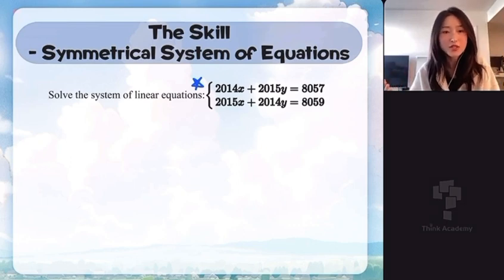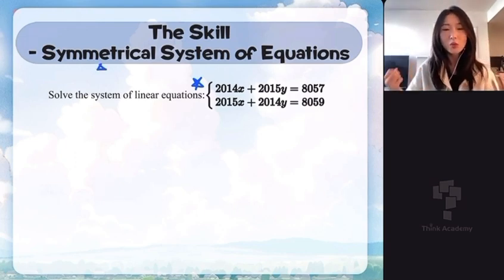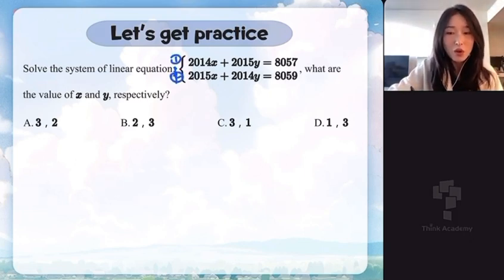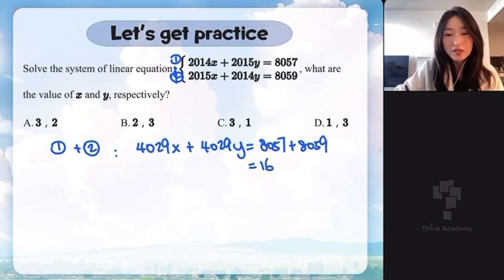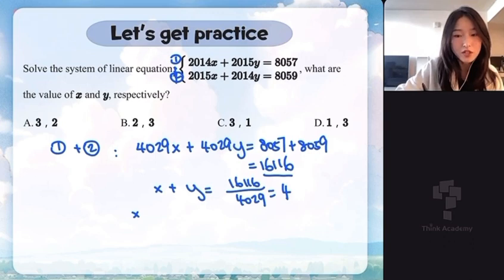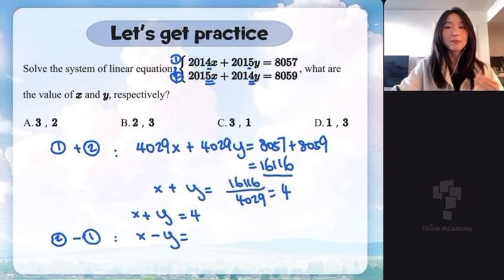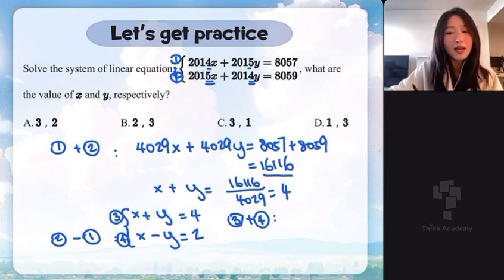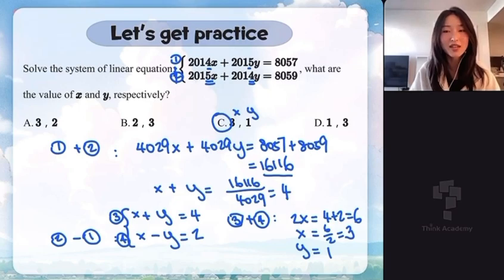🙋🏻初中数学解方程组不可错过的二元一次方程巧算技巧⭐symmetrical system of equations 大量减少运算量